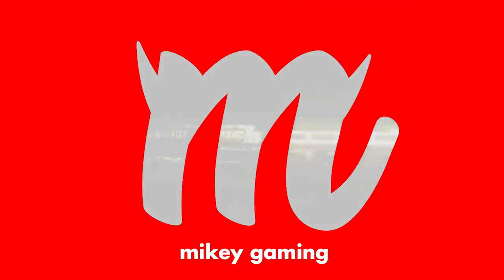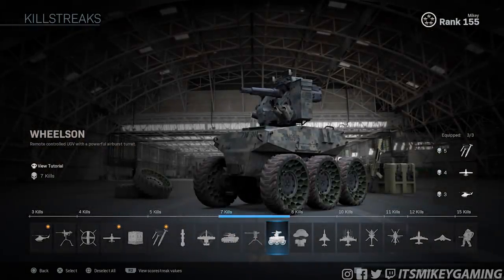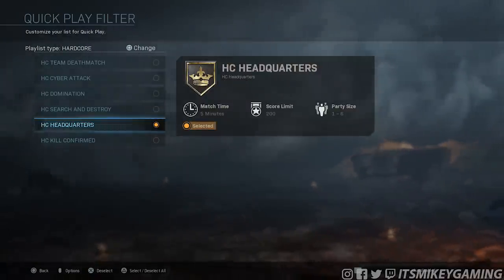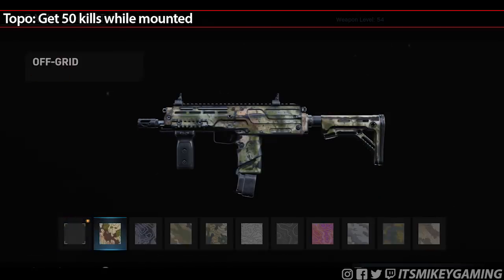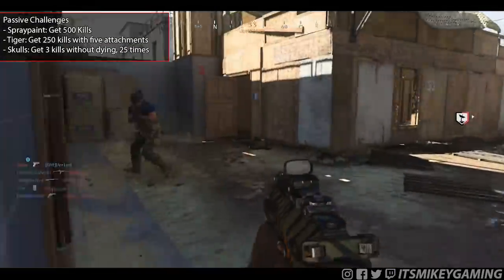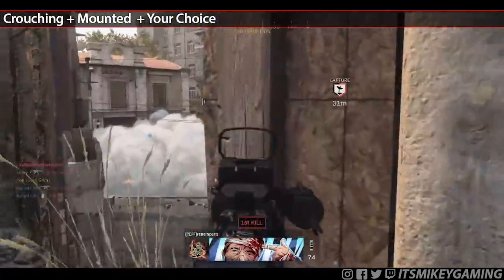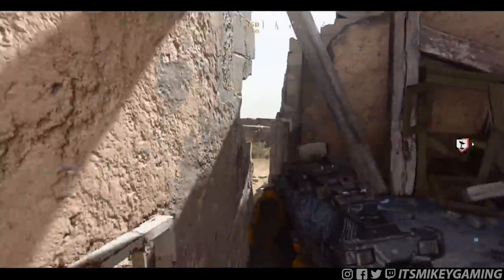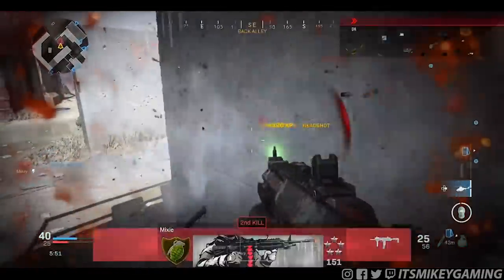HOW TO GET EASY SMG GOLD CAMO - Call of Duty Modern Warfare Completionist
Easy Call of Duty MW Completionist Camo Tips - PLEASE RATE

👍 FREE 6 Months Amazon Prime